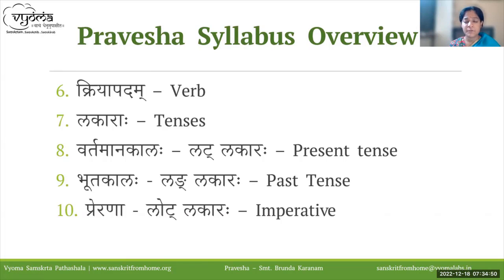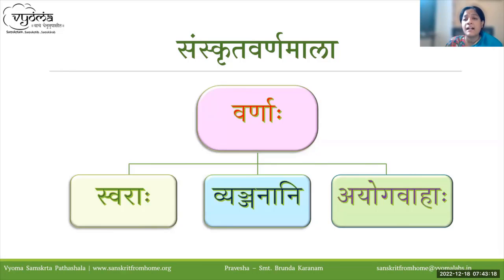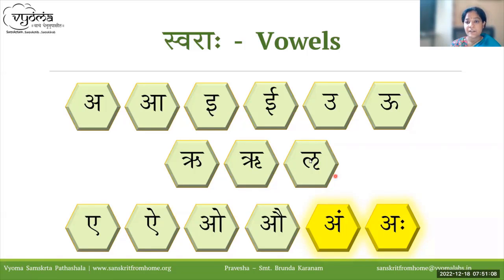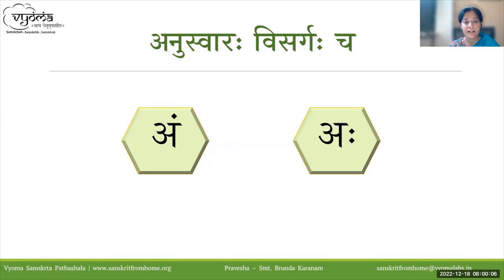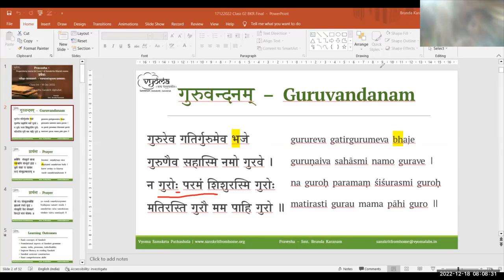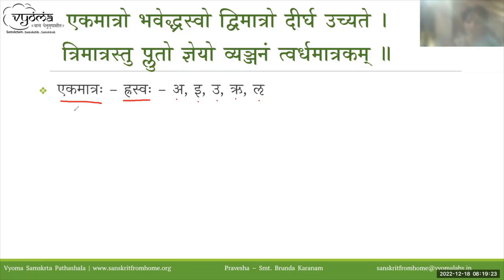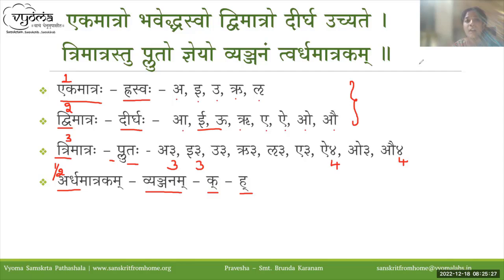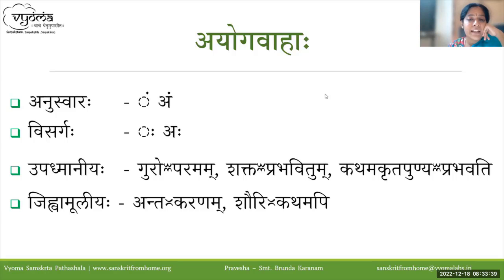04 | Varnamala | Samskrita Bharati Pravesha | Smt. Brunda Karanam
Varnamala The Sanskrit Alphabet Svarah - Vowels
 has been done in this video.